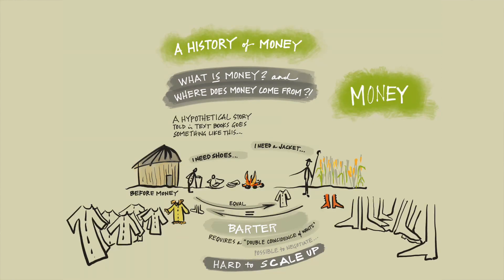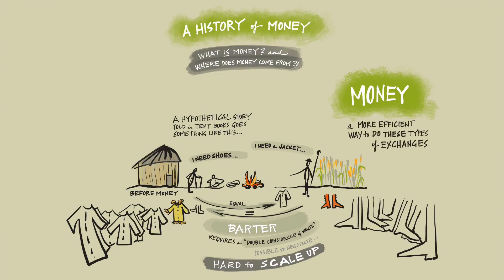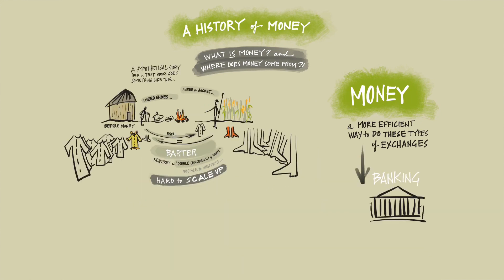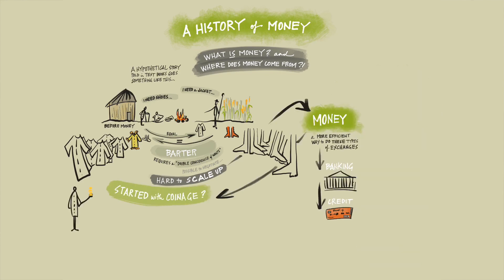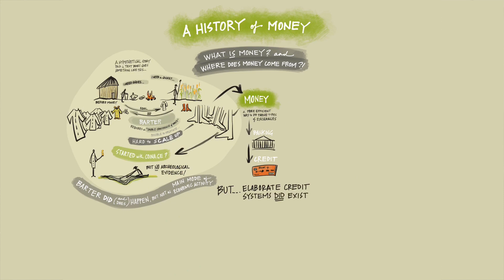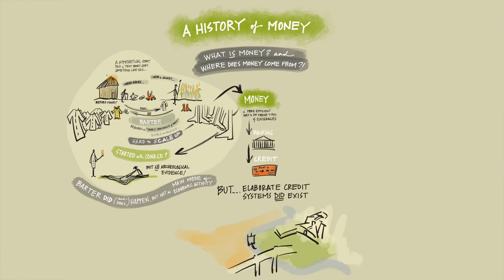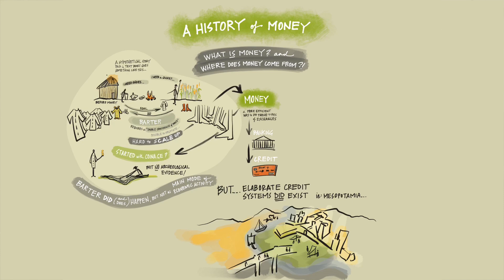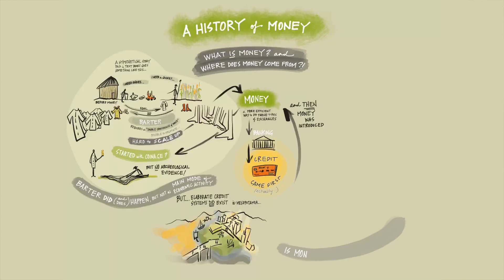A History of Money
Lily Steponaitis, post-graduate fellow at MIT Community Innovators Lab, explains a brief history of money and the anthropological evidence for this history.